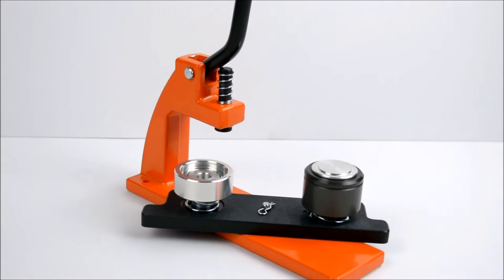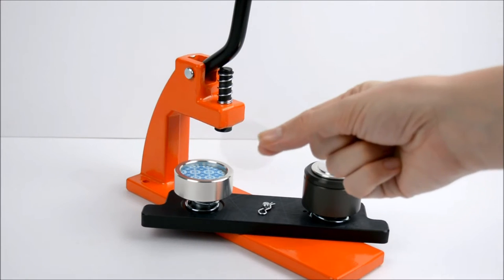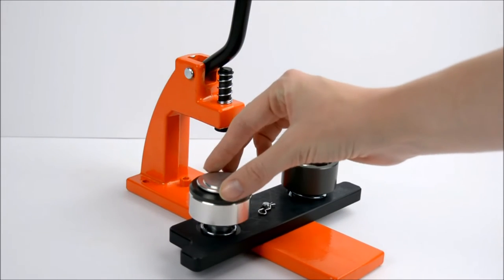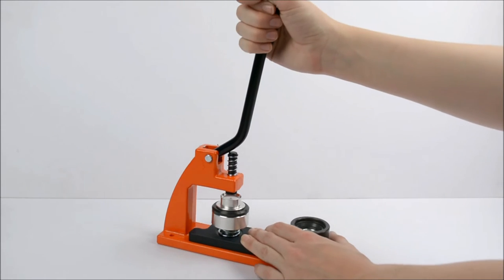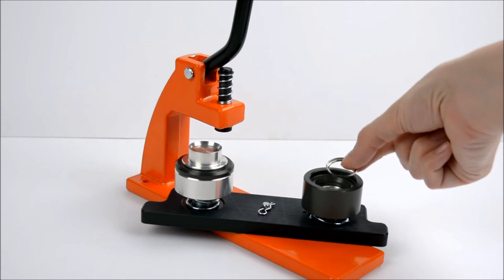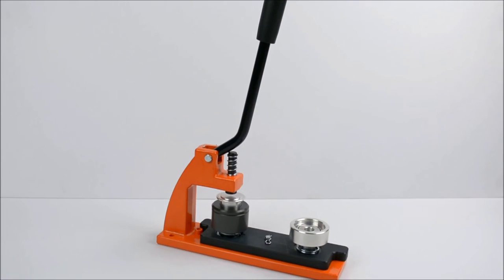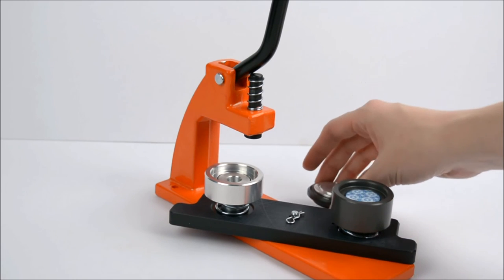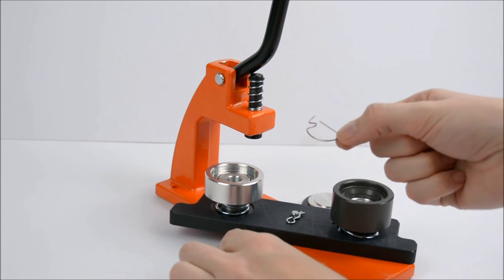How to make an open back (D-pin) badge on an ebadges badge maker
Here's an instructional video to help you make a 25mm open back badge on an ebadges badge maker. In this video we use a Micro machine, but the process is the same on any other ebadges machine.